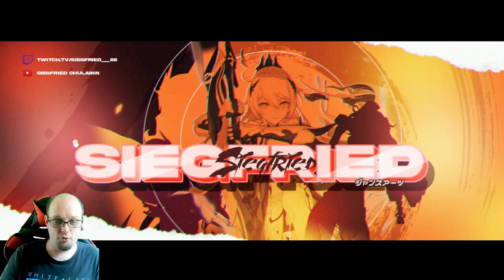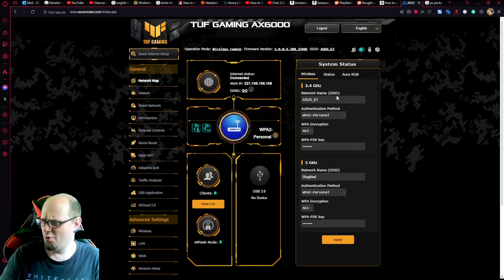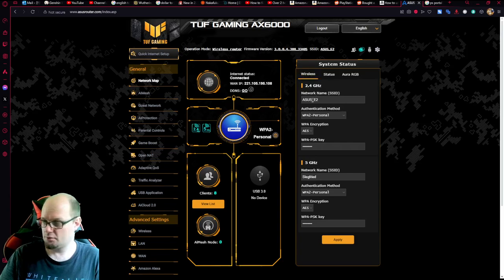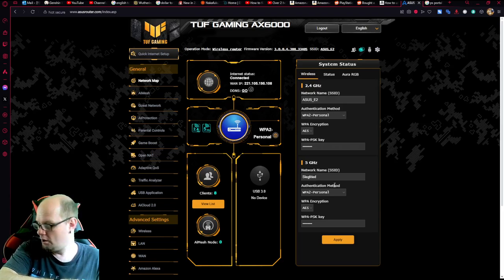The PS Portal is Trash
So many positive reviews on the PS Portal I decided to finally get one, and boy do I regret getting it. It is by far Sony's biggest hardware failure.